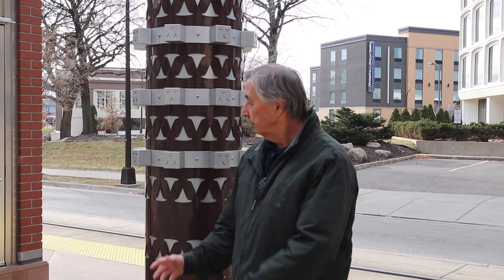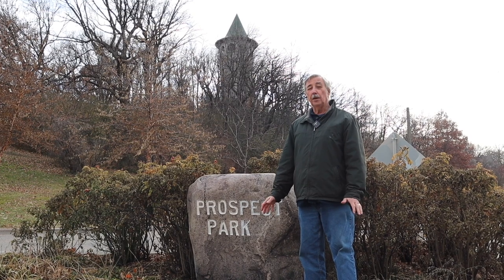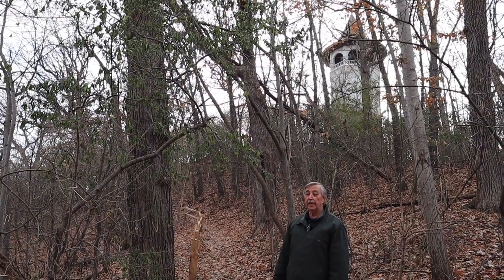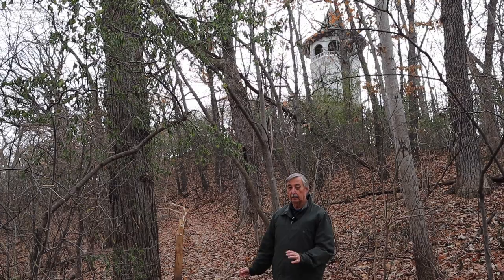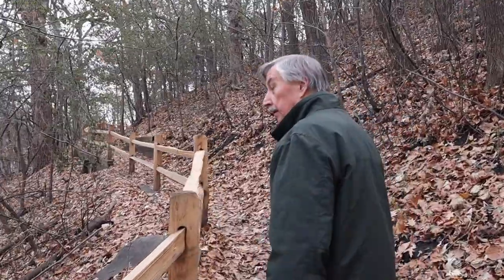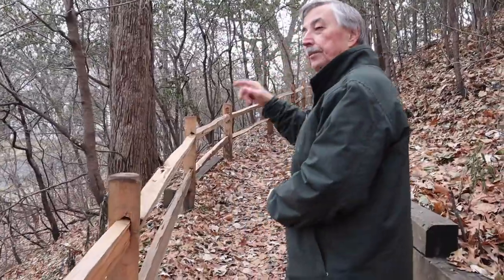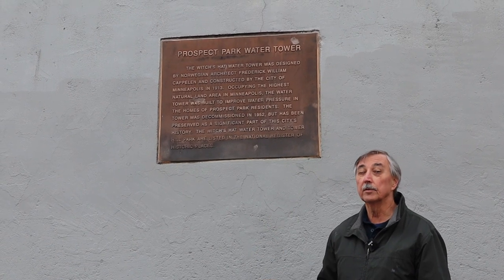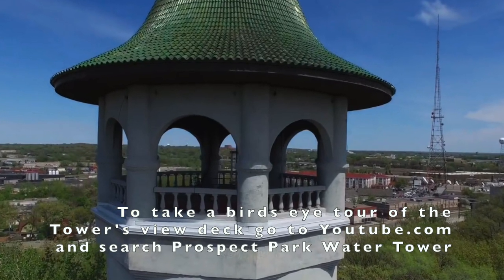Prospect Park's Tower Hill Park Witch's Hat Tower A History